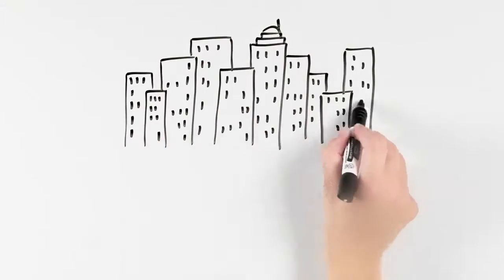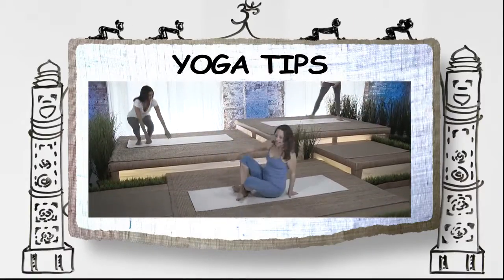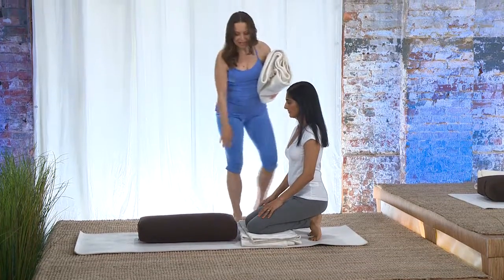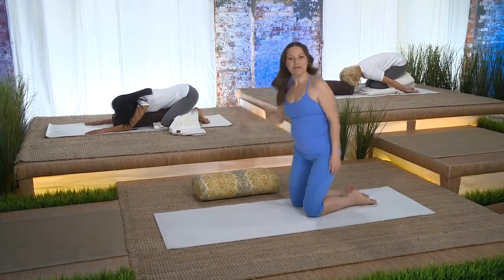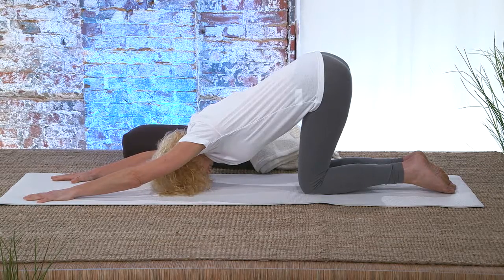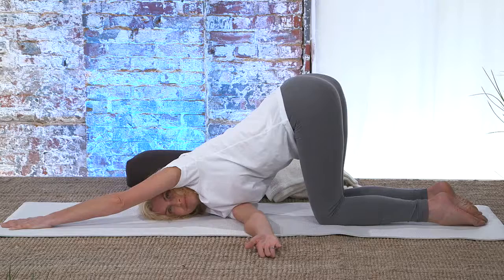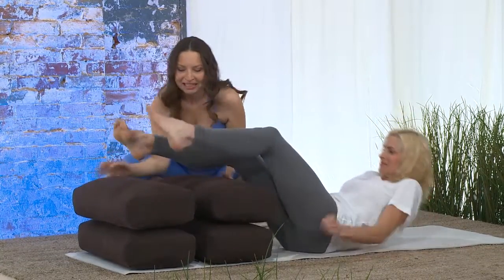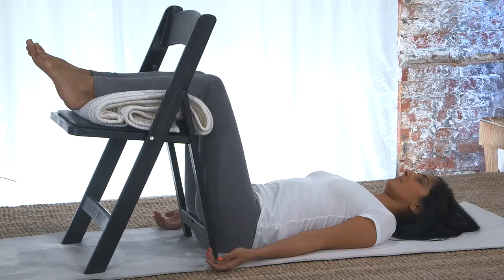Healing Yoga | Jan Caregivers Tips | Deborah Devine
Zoomer Yoga: Healing Yoga – Yoga for Real People with Real Problems is a fitness series designed for people aged 45 and up, with an emphasis on achievable and appropriate yoga poses that help ease the symptoms of many age-related issues such as joint pain and menopause. Hosted by Deborah Devine, an expert, certified instructor specializing in restorative yoga, each episode of the series focuses on one health issue and provides simple instruction that allows viewers to immediately incorporate yoga into everyday life regardless of age and fitness level.